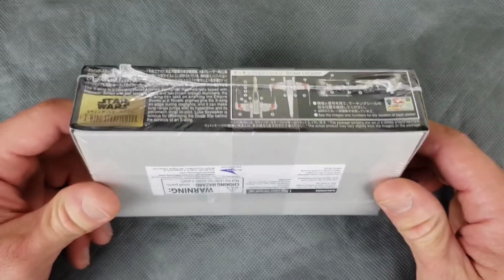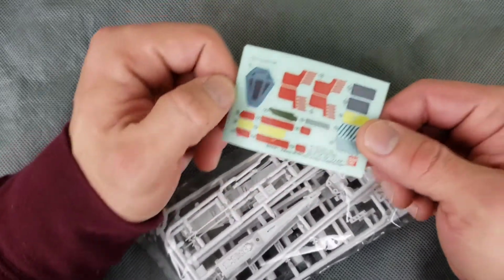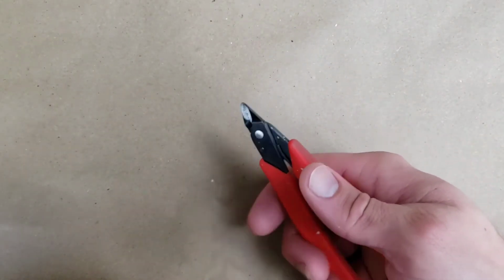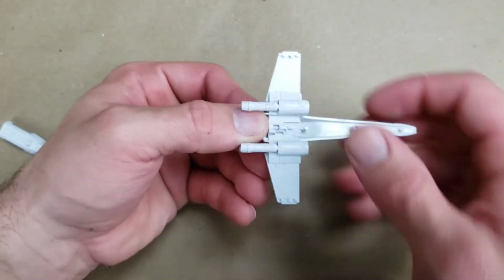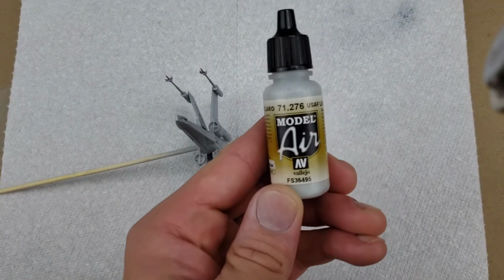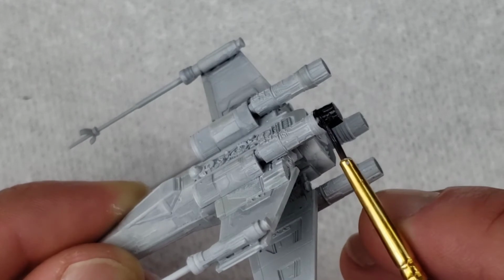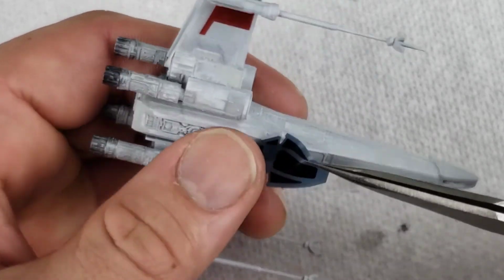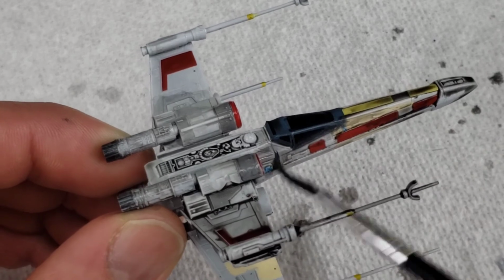Star Wars Mandolorian X-Wing Timelapse Model Space Ship